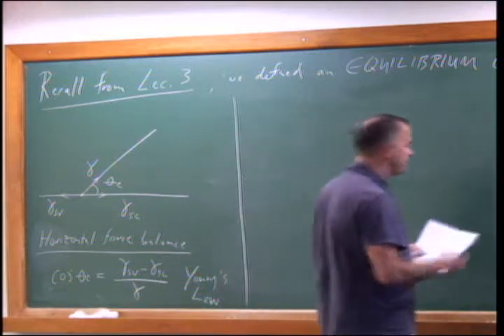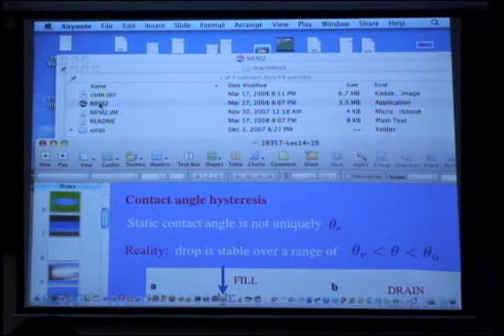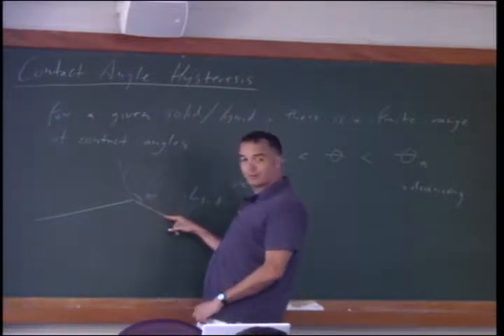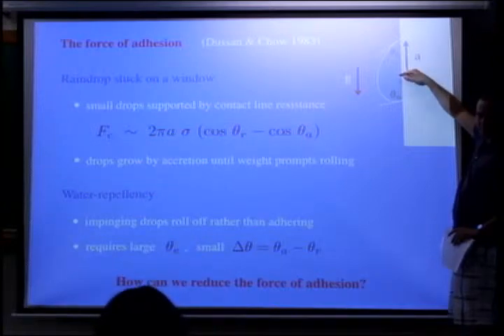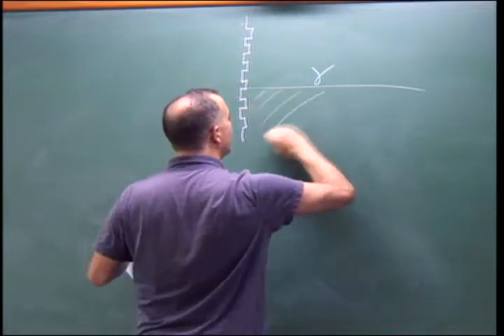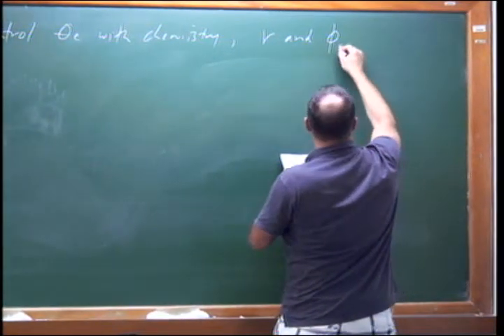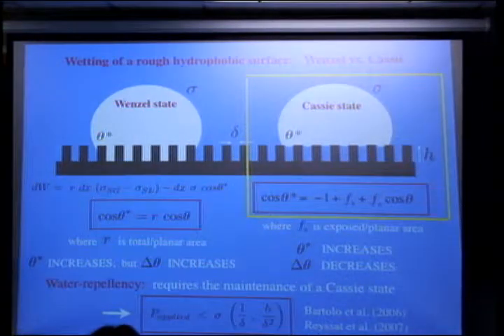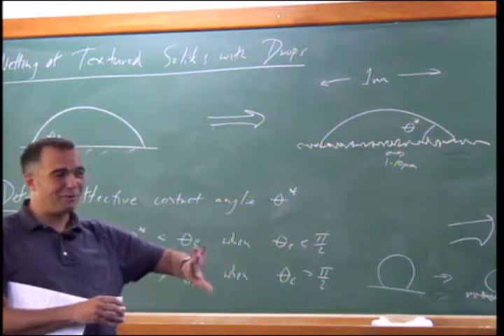mestrado2012 interfacial 01022012 13 p1